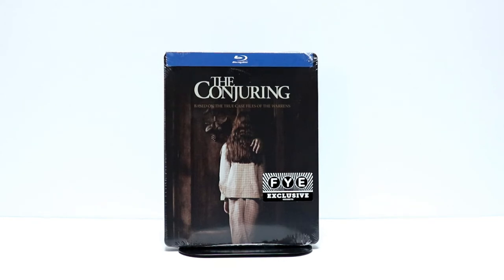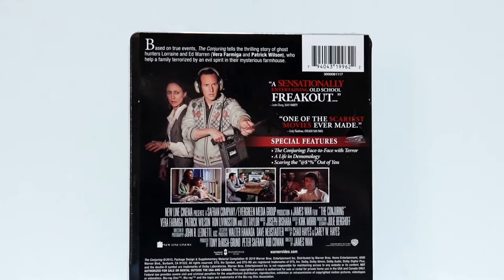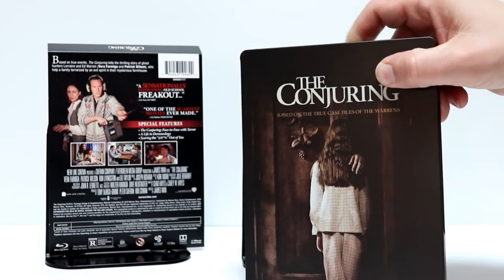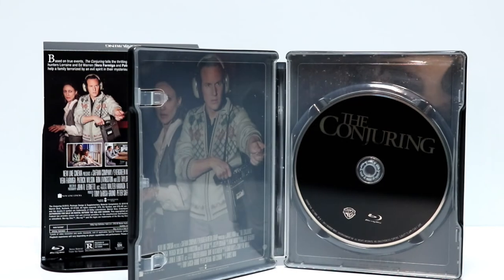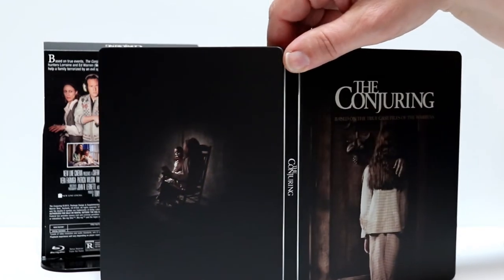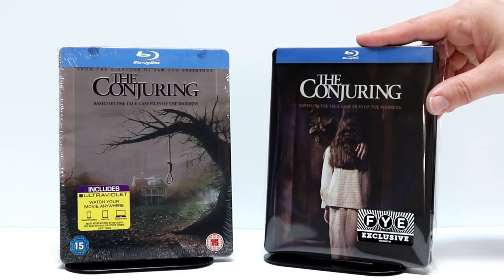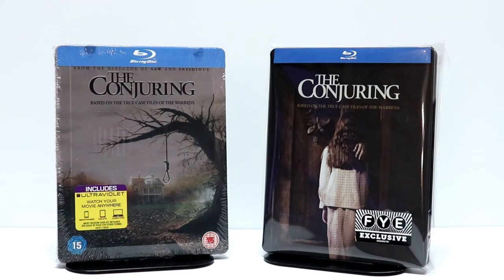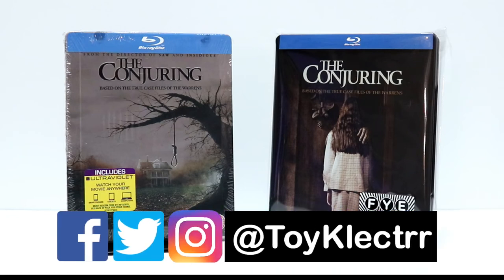The Conjuring FYE Exclusive Blu-ray SteelBook Unboxing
Check out The Conjuring FYE Exclusive Blu-ray SteelBook Unboxing!

These are the bags I use to protect my Steelbooks and Slipcovers: